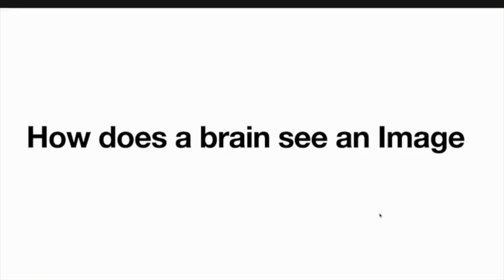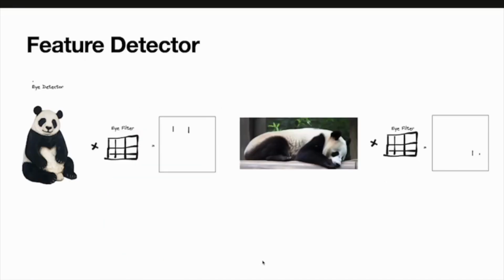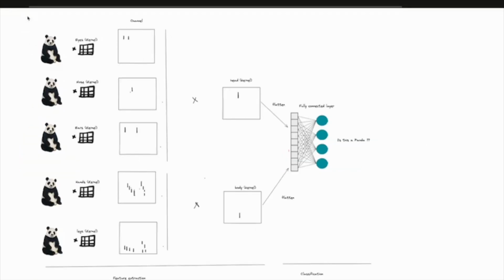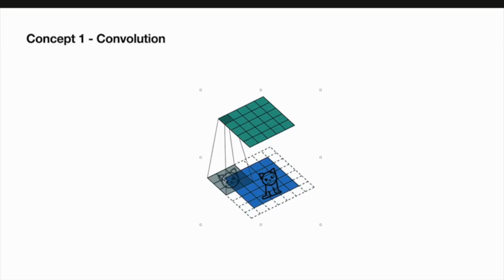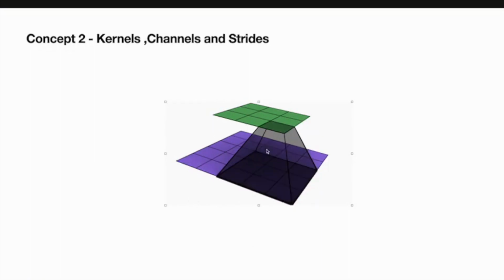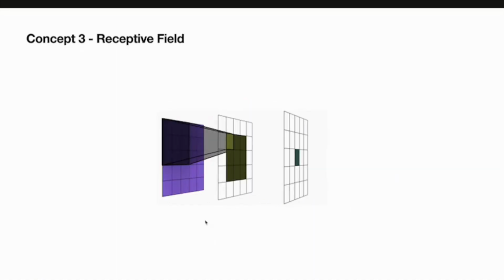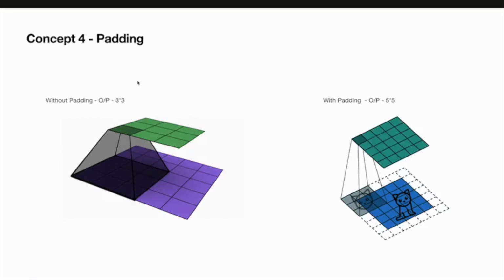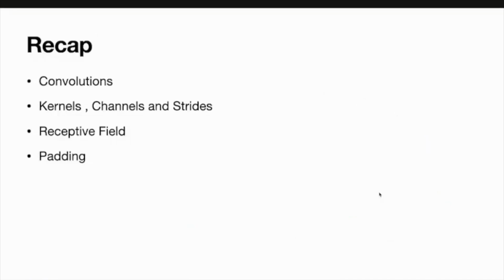Convolutional Neural Networks (CNNs)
In this video Arun Kutty from the the Oracle A-Team explores the foundational role Convolutional Neural Networks (CNNs) play in the evolution of Neural network architectures. CNNs have transformed into today's advanced Transformer architecture, fueling the power behind Large Language Models (LLMs).
In this series of simple and engaging videos, we will guide you through the fundamental concepts of CNNs and gradually expand your understanding to larger neural network concepts. No prior knowledge is required - we've got you covered!